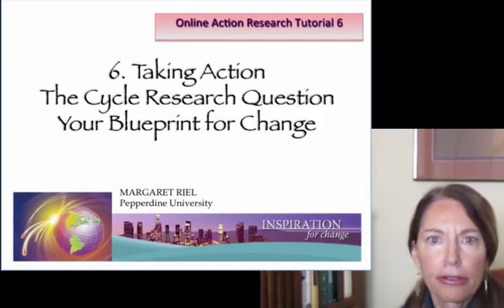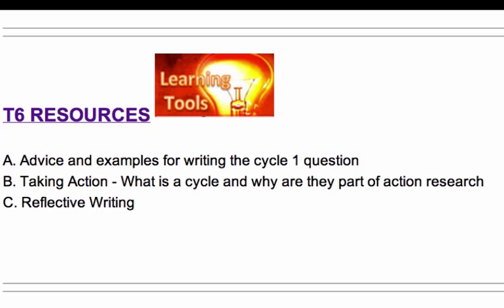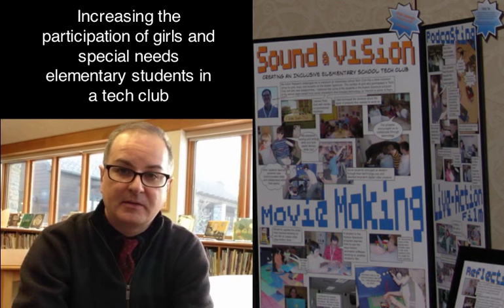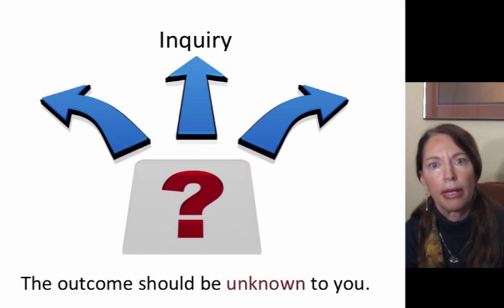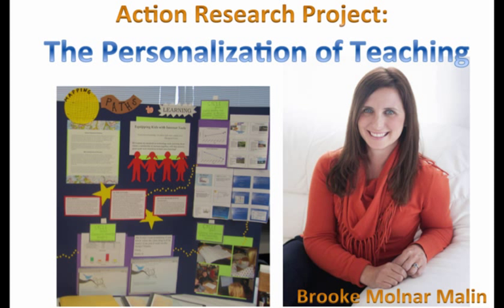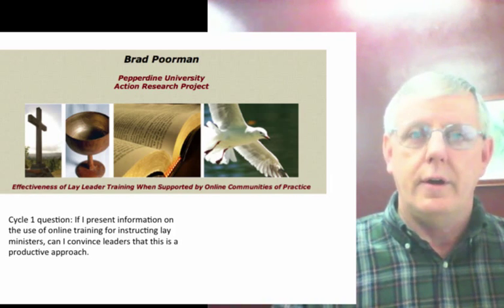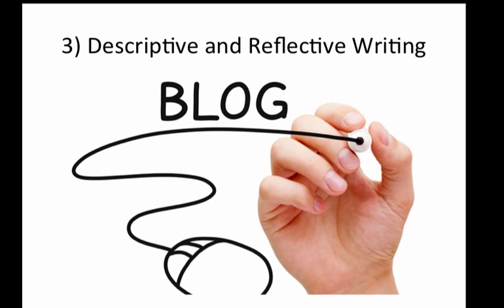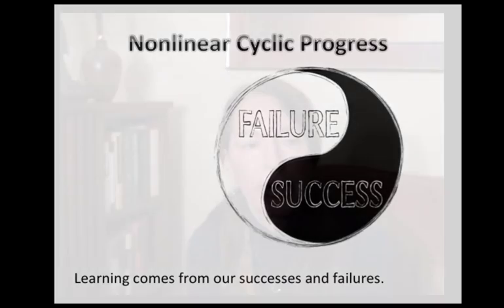T6-Beginning the first cycle of action Research (revised see 3wM2pMdGLgk)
The revised video introduces the sixth tutorial and provides helps with framing the cycle research question and getting started with action research.